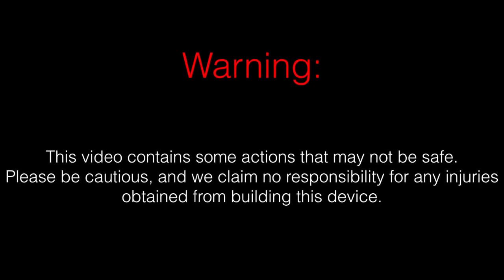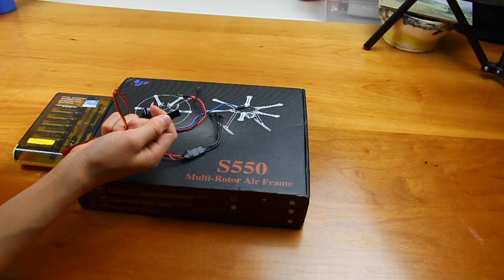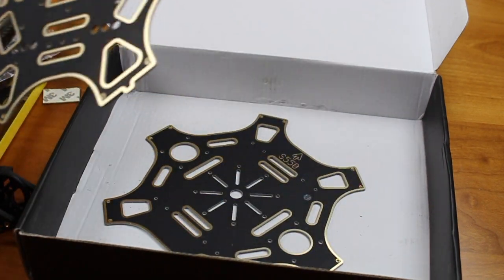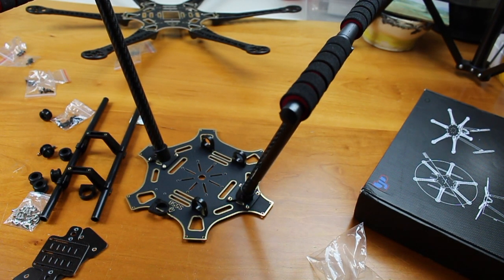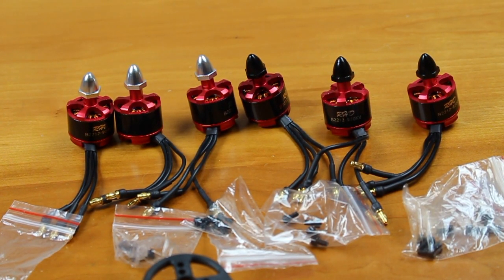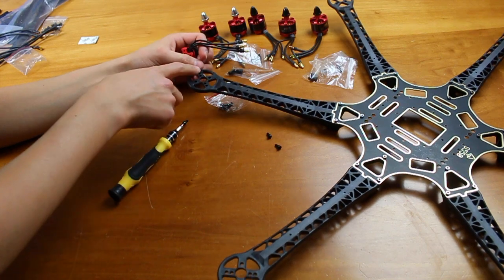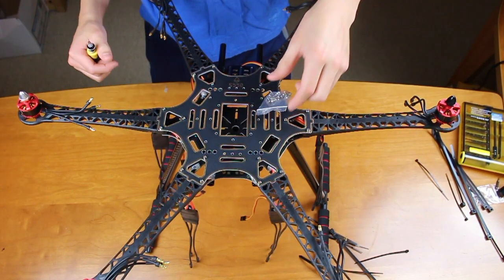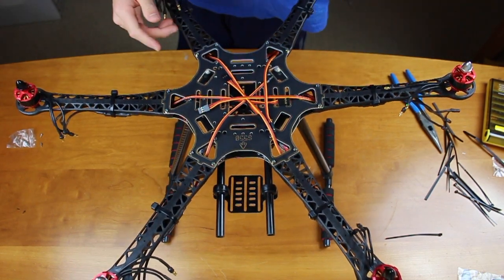Complete s550 Hexacopter Frame Assembly Tutorial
Hi, in this video we will show you how to assemble an s550 hexacopter frame, install ESC's, and mount the motors. The kit we are using is a super inexpensive $140 one from eBay. The list of parts and tools are available below.

s550 Hexacopter Frame:

Screwdriver set:

Soldering Iron Kit: